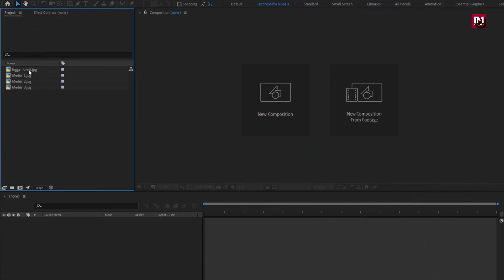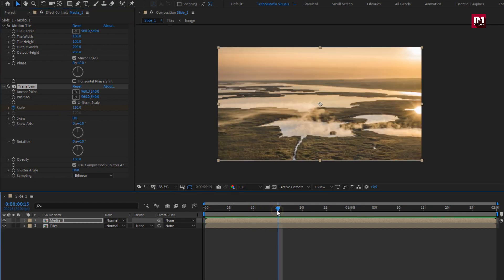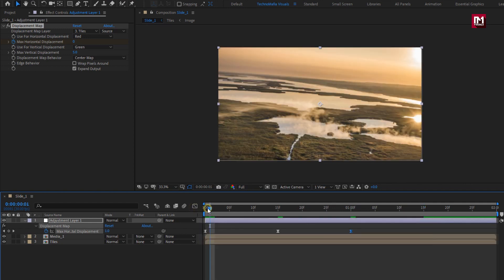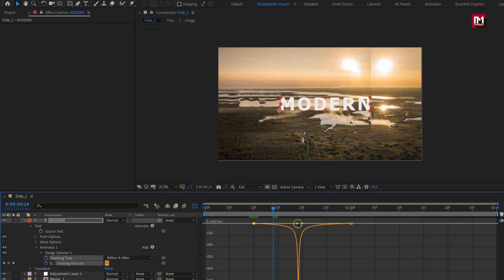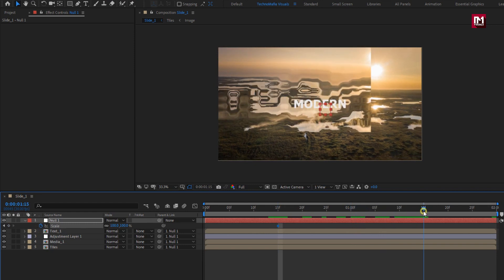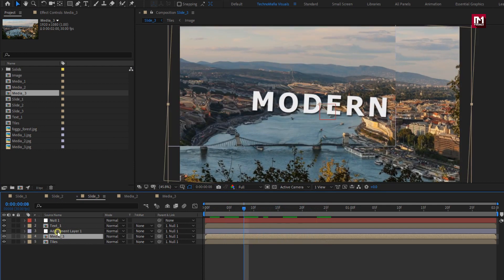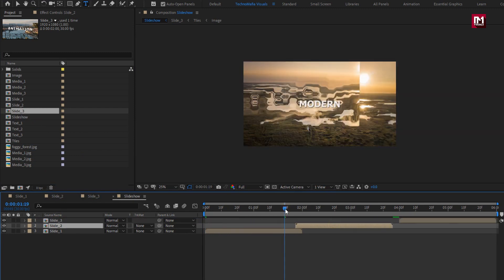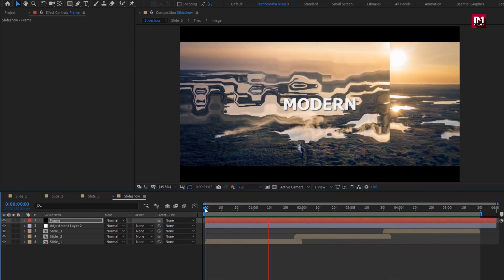Minimal Parallax Slideshow Animation in After Effects | After Effects Tutorial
Hello Guys, this After effects tutorial is about how to Create minimal Parallax  Slideshow Animation in After Effects. It is the Simple Way without the use of any third-party plugin.

To perform this Tutorial you need :
Your image and Pre-rendered Flare.